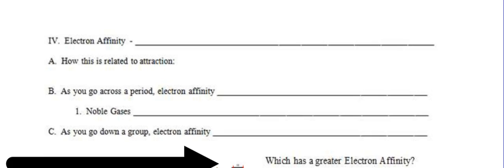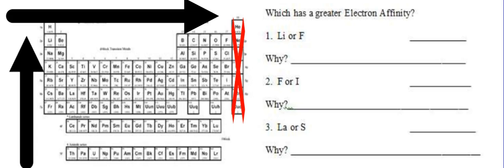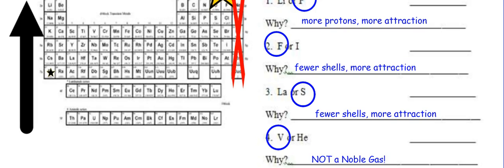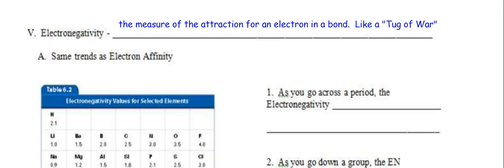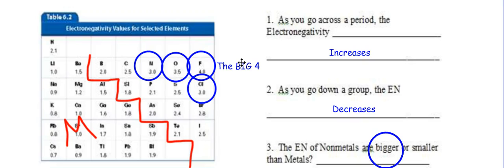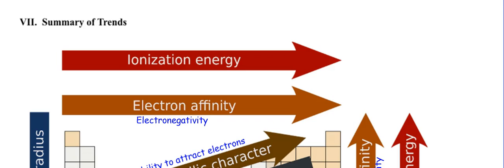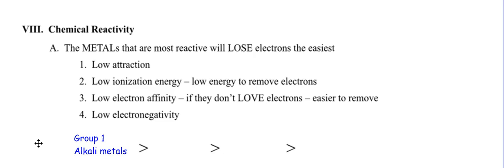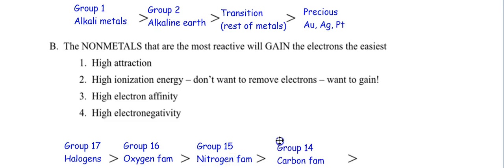ChemStar Ch 5 Electron Aff, EN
Trends - Electron Affinity, EN, Reactivity